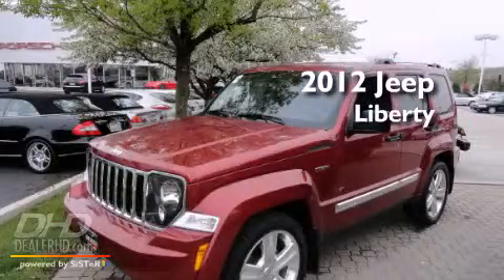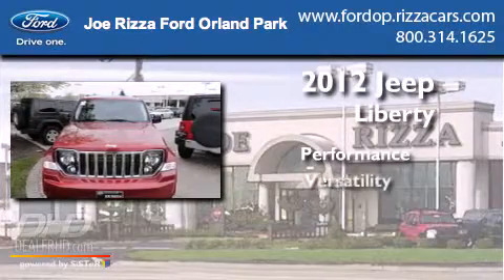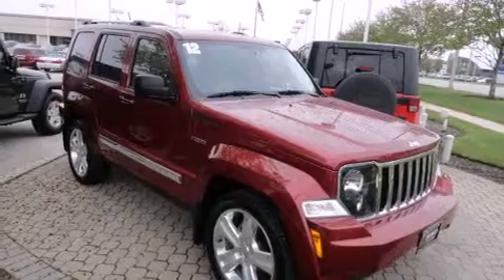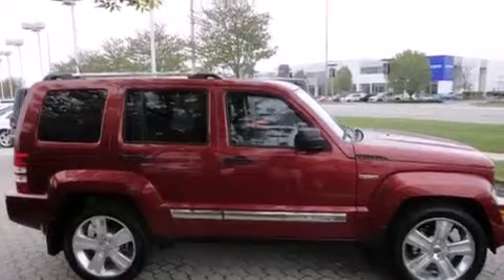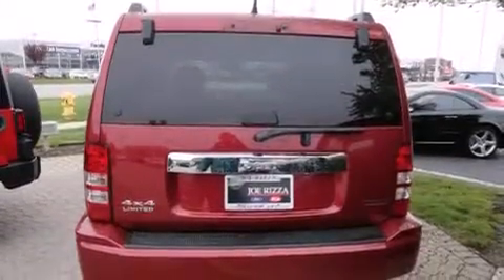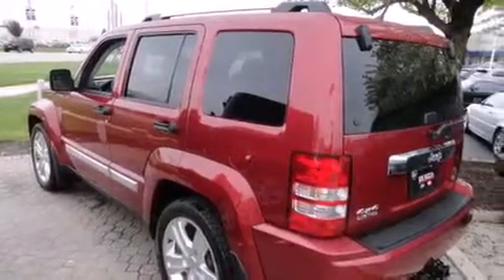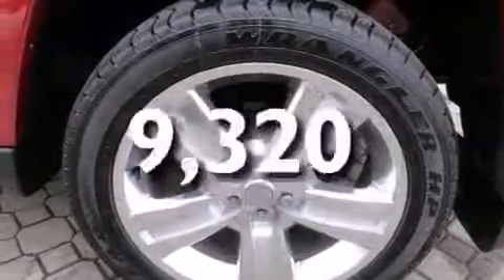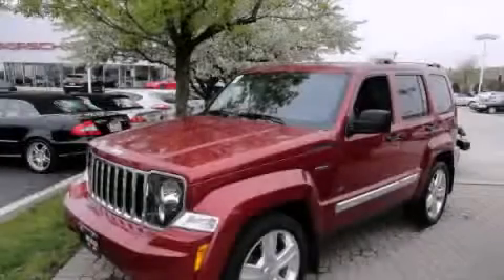2012 Jeep Liberty Orland Park IL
We have been honored to serve the Orland Park IL area , we promise that your experience at our dealership will exceed your expectations ! Year : 2012 Make : Jeep Model : Liberty Engine : 3.7 Trans . : Automatic With Overdrive Exterior : Deep Cherry Red Crystal Pearl Coat Miles : 9,320 Interior : Dark Slate Gray Stock : NDD3351A Joe Rizza Ford Orland Park 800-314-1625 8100 West 159th Street Orland Park , IL 60462